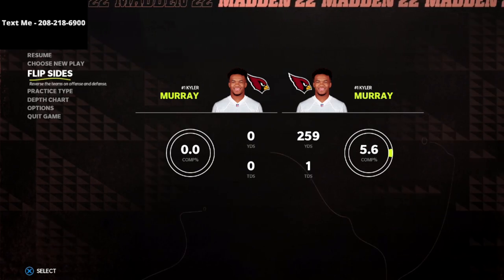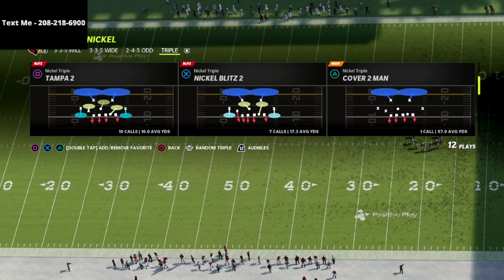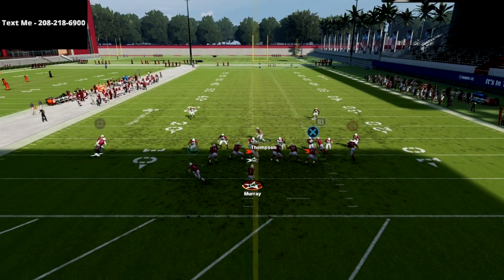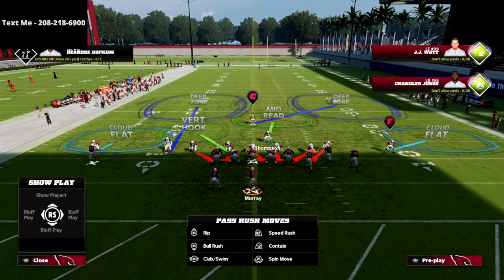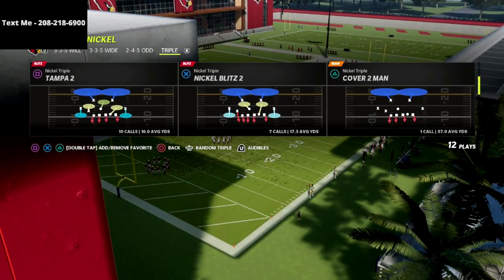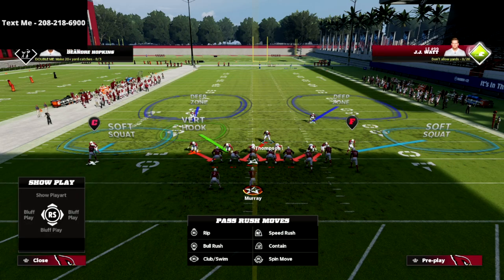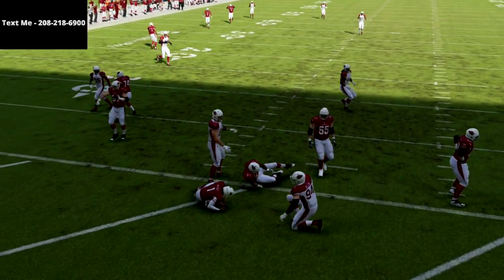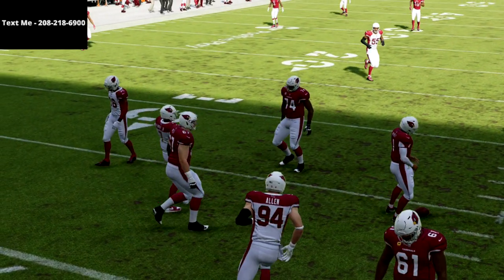The New META Defense You Should Be Using Right Now In Madden 22